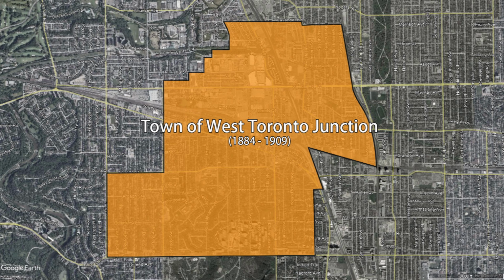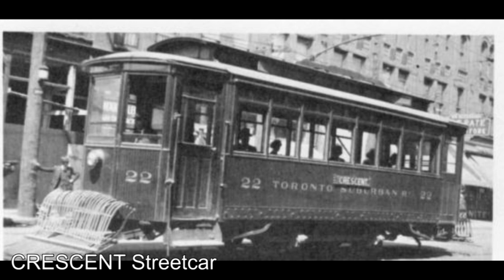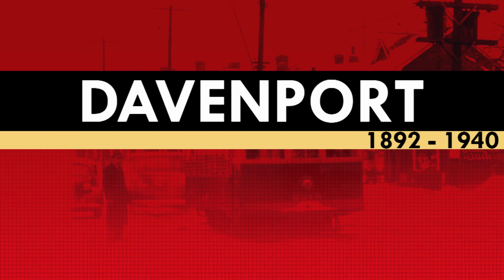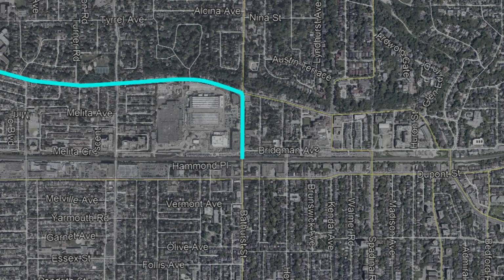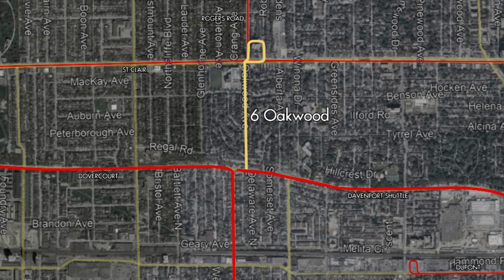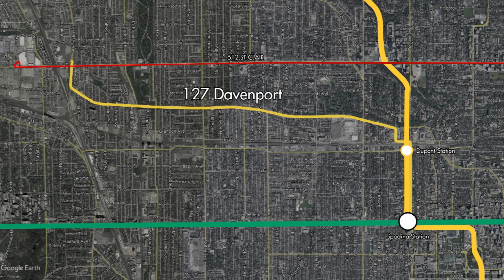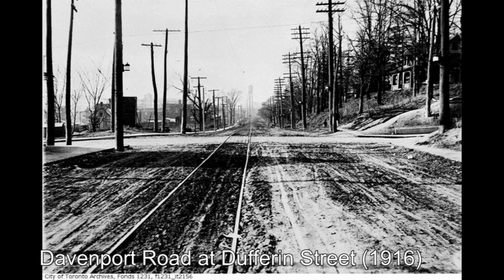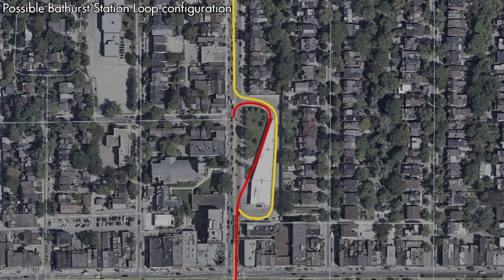The Davenport Streetcar - Toronto Streetcar History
In this video I look at the Davenport Streetcar. It's another streetcar that is relatively unknown but was one part of a much bigger network outside of the City of Toronto.

Chapters:
0:00 - Intro
0:20 - Chapter 1: Origins
3:34 - Chapter 2: West Toronto Streetcar Network
8:31 - Chapter 3: TTC Operations
12:24 - Chapter 4: End of the Line
15:35 - Conclusion